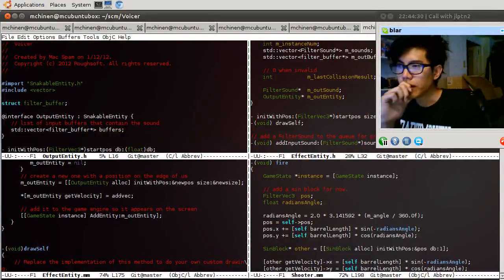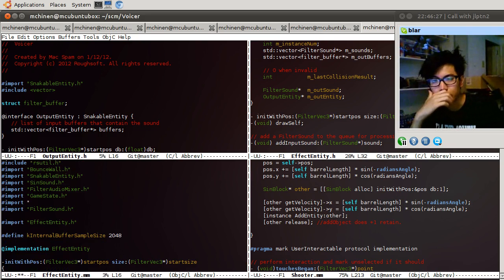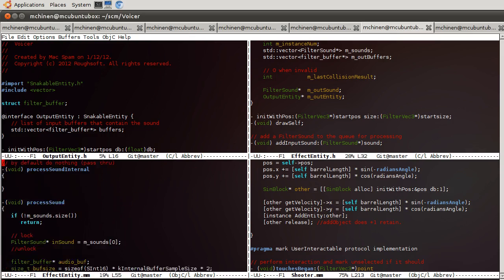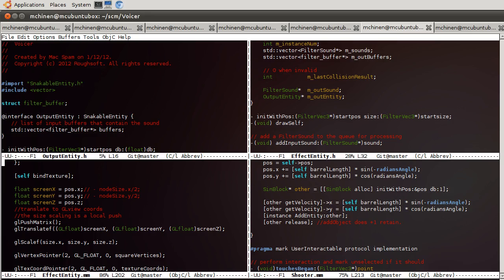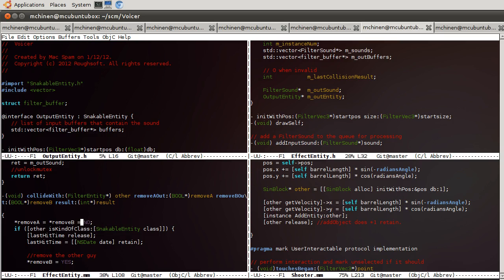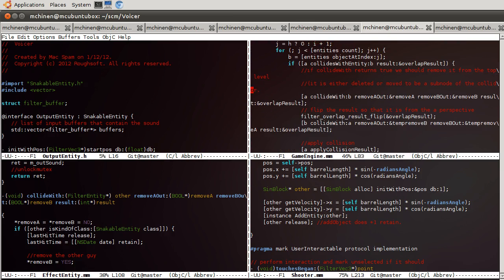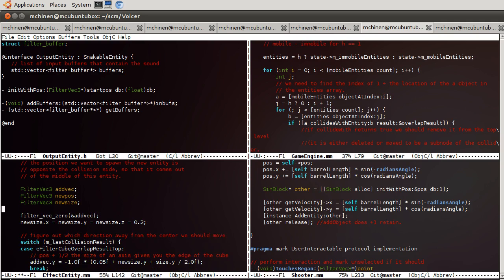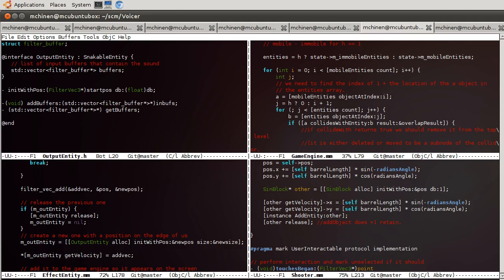006_09 iOS/iPhone Audio Programming Stream of Consciousness